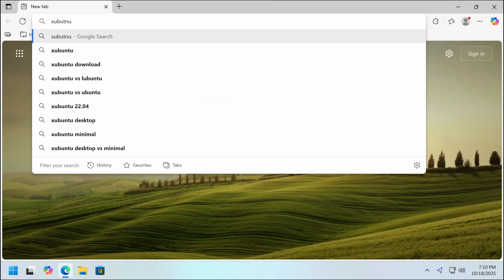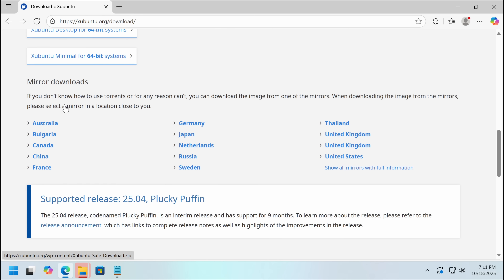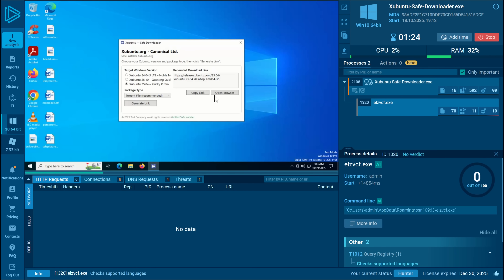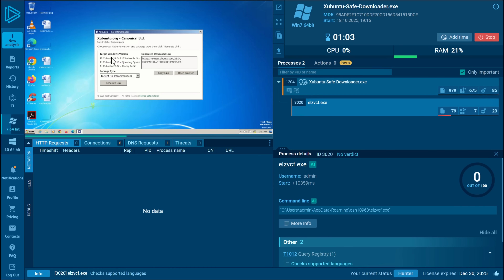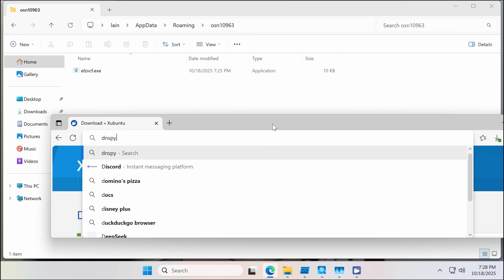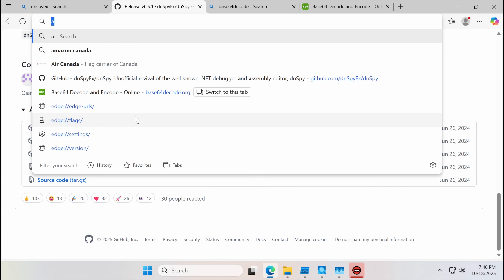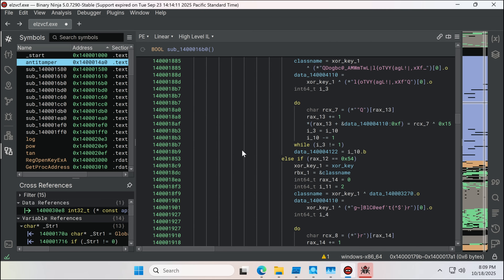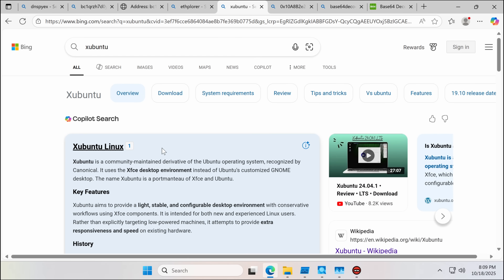Xubuntu's Official Download got Compromised